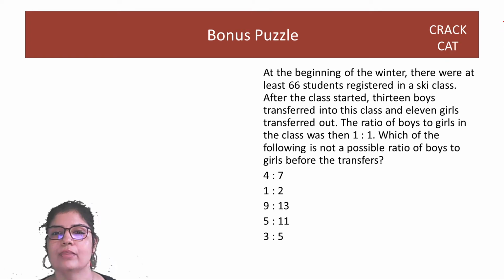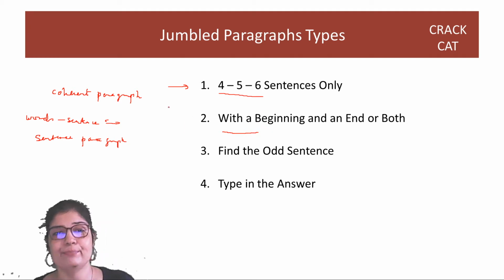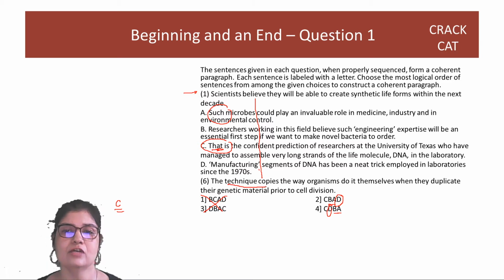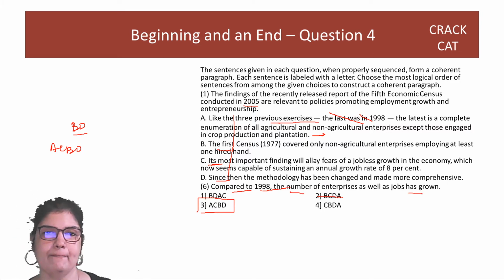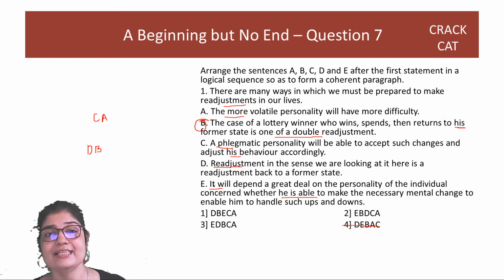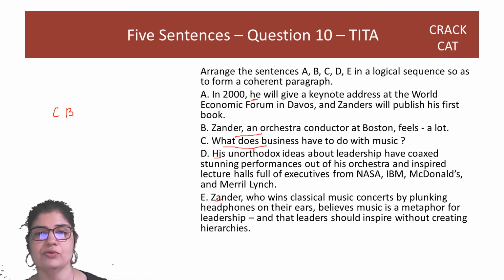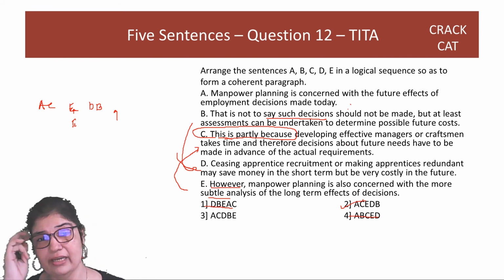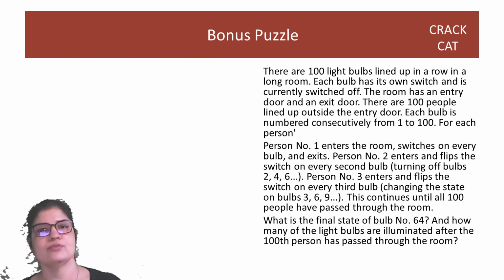CAT 2020 : Verbal Comprehension (Jumbled Paragraphs) My Munira Lokhandwala (Lecture -2)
Reading Assignment: Rainforests should be forever.

Munira Lokhandwala, a serial CAT 100 percentiler 2 times, IIM-C alumnus and CAT preparation coach for over 20 years shares her road map to ace CAT 2020 in less than 115 Days.